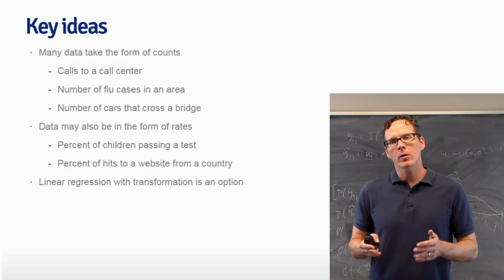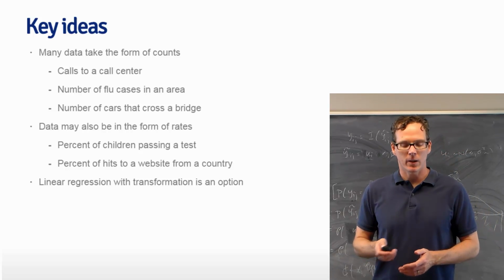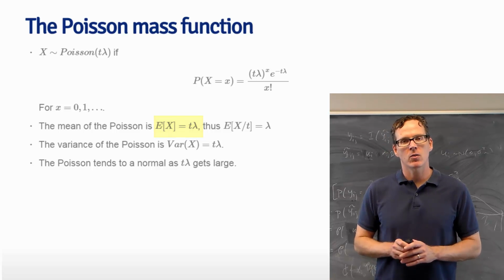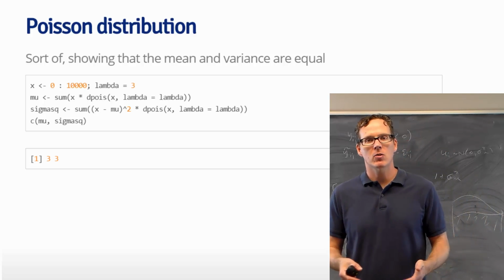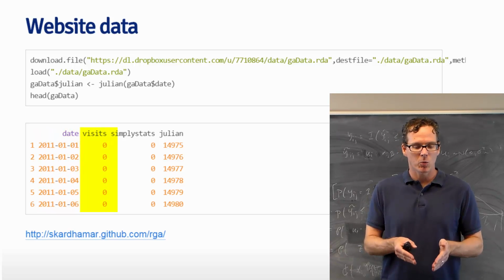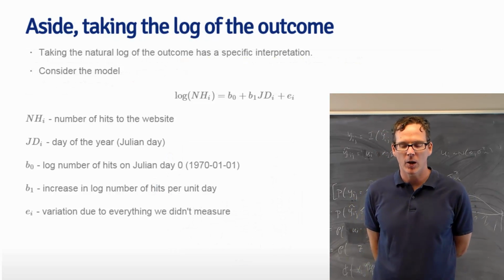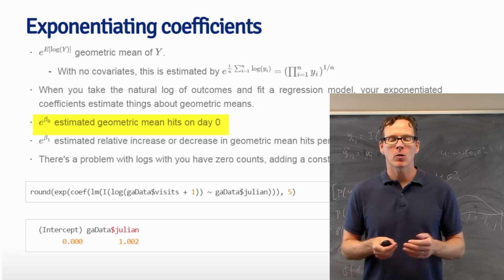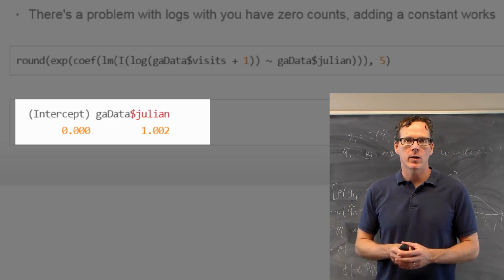03 03 Poisson regression, part 1 of 2